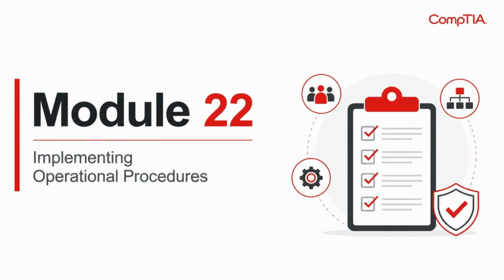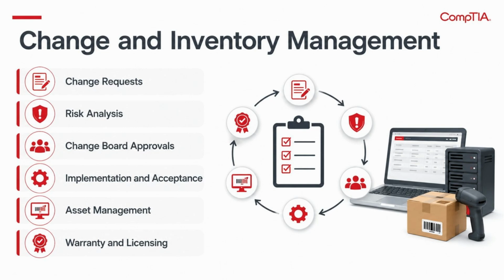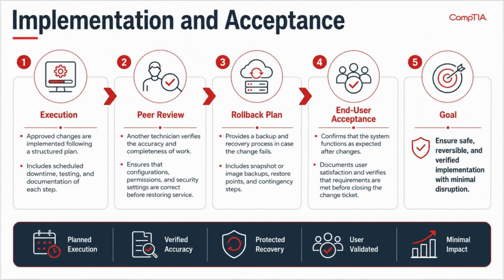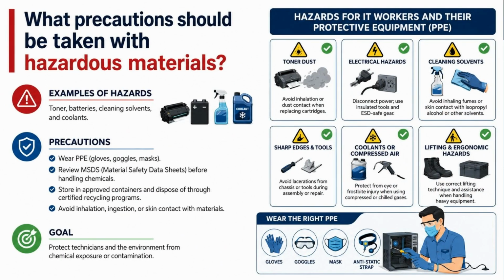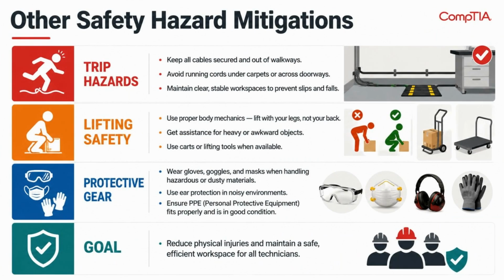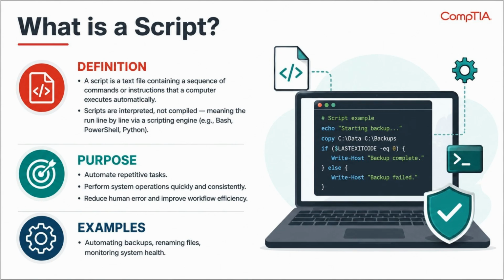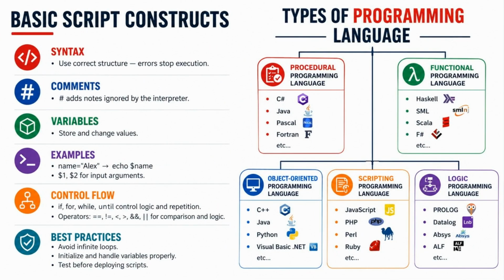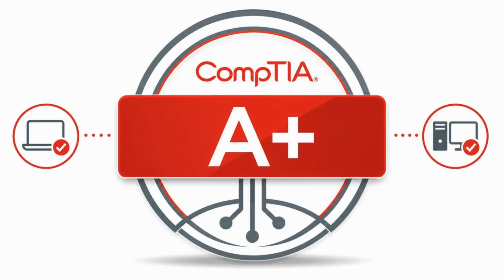Module 22 - CompTIA A+ Core 2 - Implementing Operating Procedures - Narrated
CompTIA A+ Core 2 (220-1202) Module 22 | Implementing Operational Procedures

Welcome to Module 22 of our CompTIA A+ Core 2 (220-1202) certification course!

In this lesson, you'll learn the operational procedures every IT technician needs for managing enterprise systems safely and efficiently. We'll cover change management, asset inventory, documentation, electrical safety, ESD prevention, environmental controls, hazardous materials, scripting fundamentals, and automation best practices used in real-world IT environments.

In this video you'll learn:

• Change management fundamentals
• Change requests and Request for Change (RFC) documentation
• Change Advisory Board (CAB) responsibilities
• Risk analysis and mitigation
• Implementation planning and rollback procedures
• Asset inventory management
• Warranty and software licensing management
• Electrical safety and OSHA best practices
• Electrostatic Discharge (ESD) prevention
• Hazardous materials handling and MSDS
• Power protection (UPS, surge suppressors, brownouts, blackouts)
• Environmental controls for computer equipment
• Responsible e-waste disposal and recycling
• Scripting fundamentals
• Bash shell scripting
• PowerShell, Batch, and VBScript
• Python and JavaScript scripting basics
• Variables, loops, conditions, and script logic
• Common scripting automation tasks
• Script security and best practices

This training is ideal for:

• CompTIA A+ Core 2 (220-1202) certification candidates
• Help Desk Technicians
• Desktop Support Specialists
• Field Service Technicians
• IT Support Professionals
• Junior System Administrators
• Students beginning careers in IT
• Anyone interested in IT automation and operational best practices

This module aligns with CompTIA A+ Core 2 exam objectives covering documentation, change management, asset management, workplace safety, environmental procedures, and scripting fundamentals for IT operations.